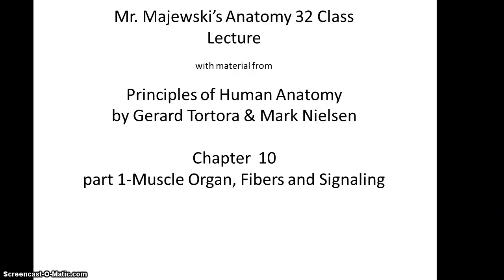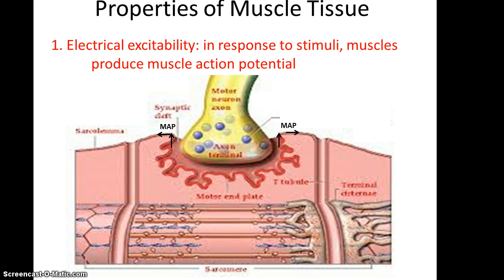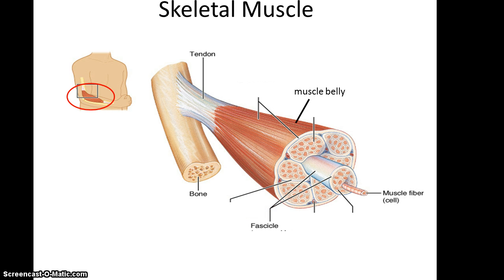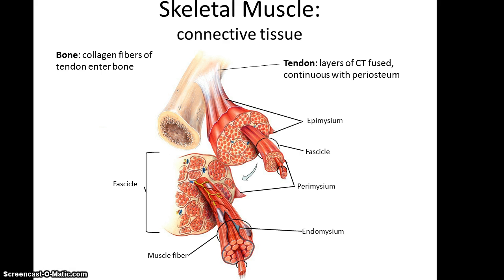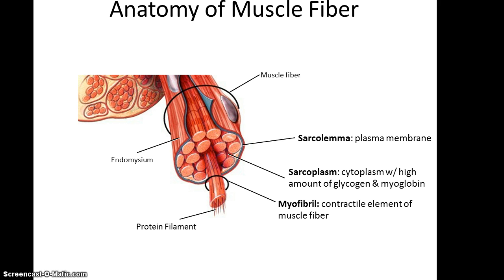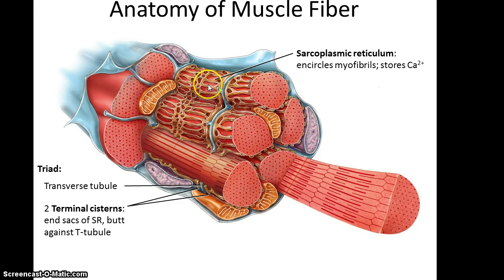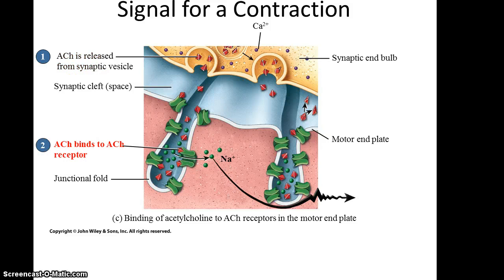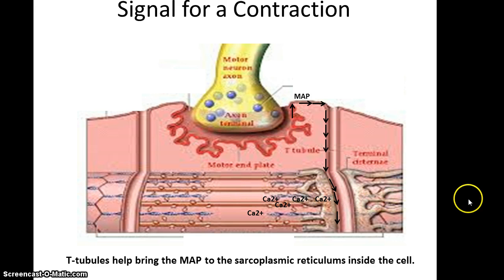Anatomy 32 Lecture, Chapter 10 Part 1